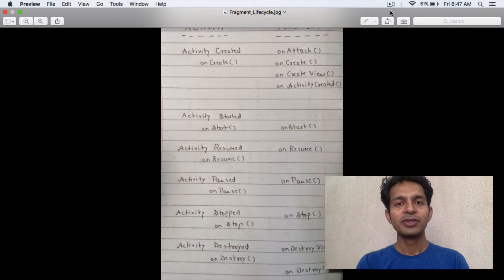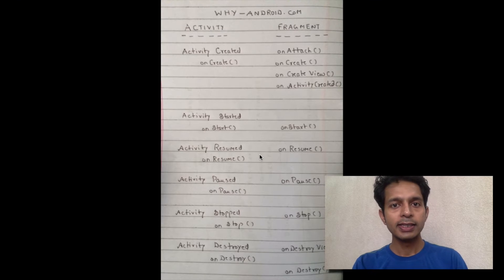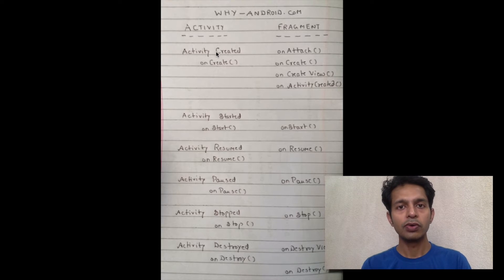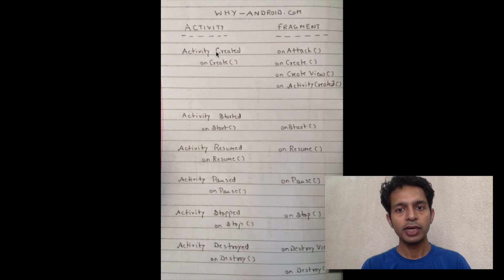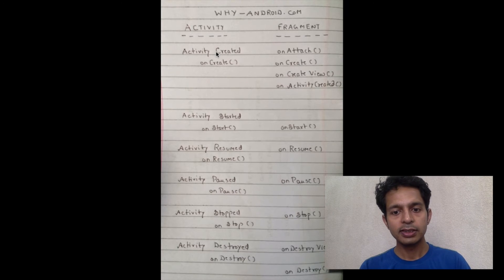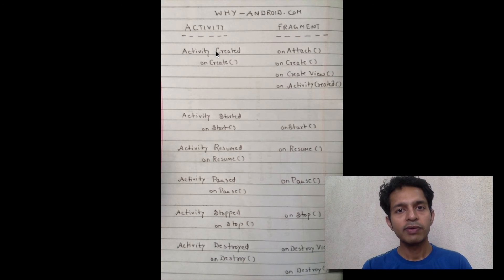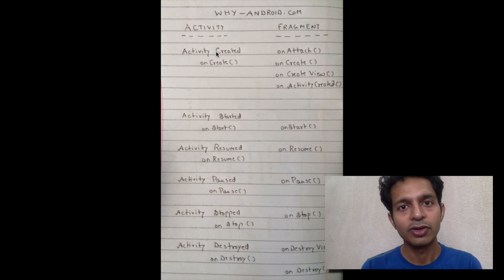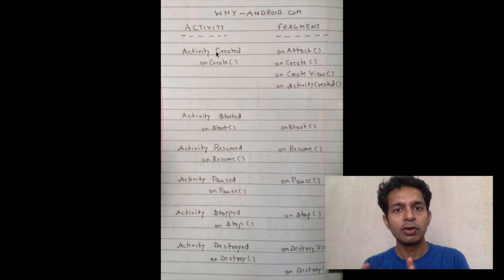Learn about the Fragment Lifecycle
In this Video you will understand at the Fragment Lifecycle. And also compare it with the Activity Lifecycle.